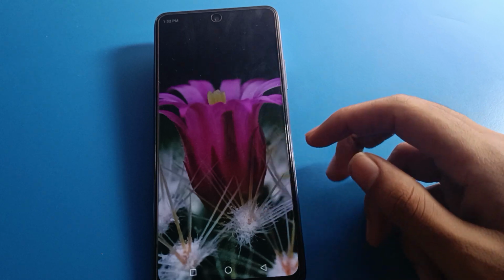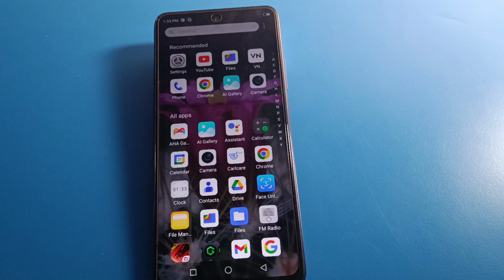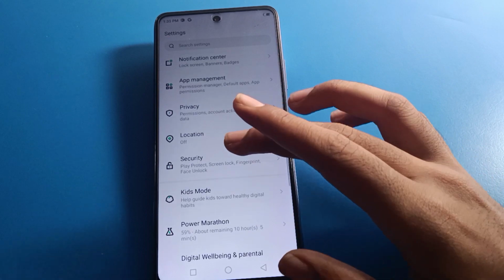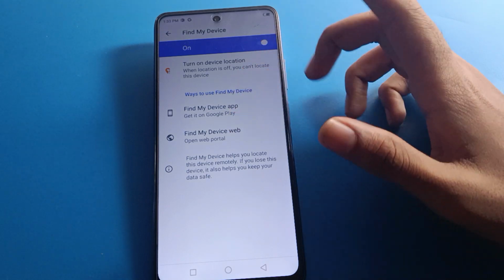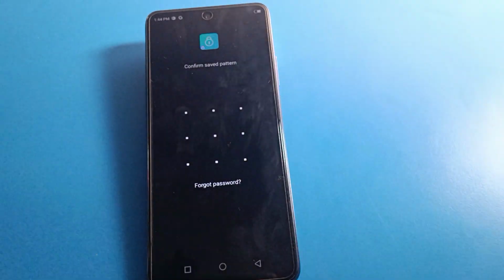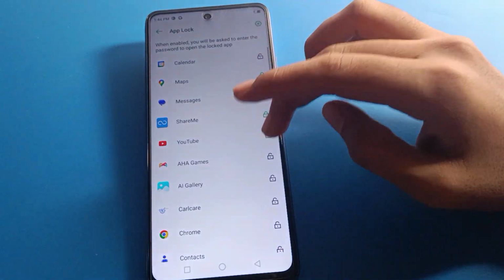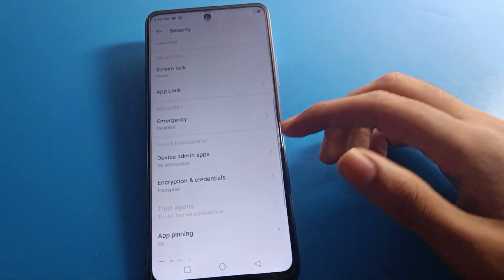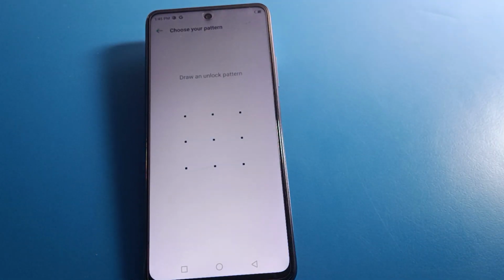How to Turn off applock infinix hot 20 play, applock off setting